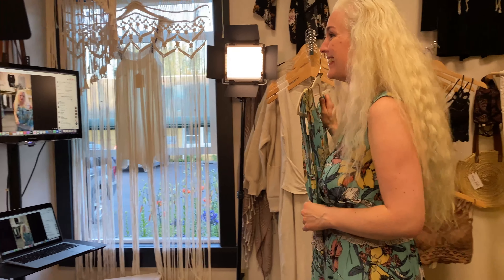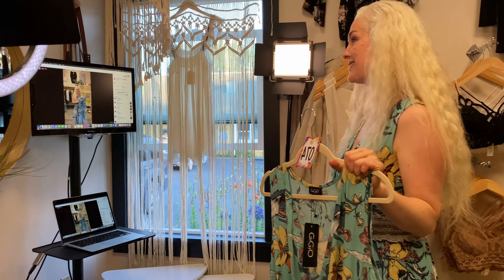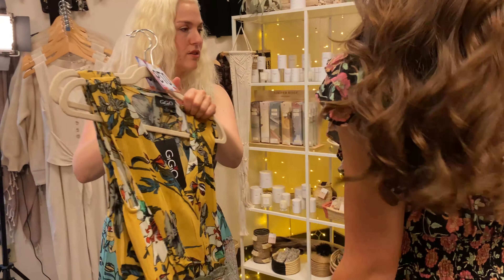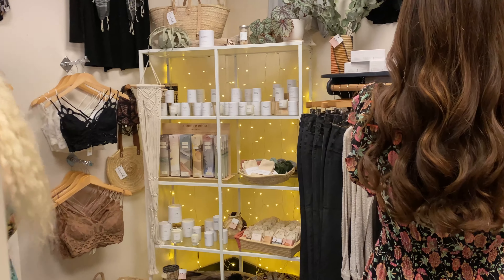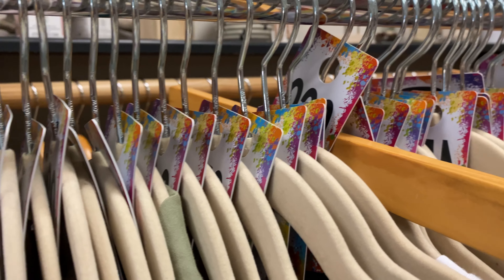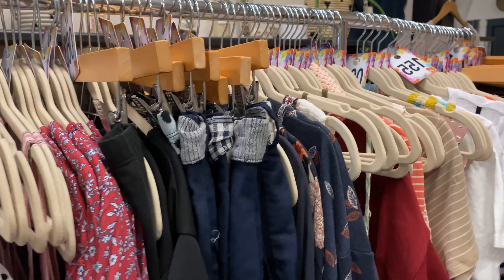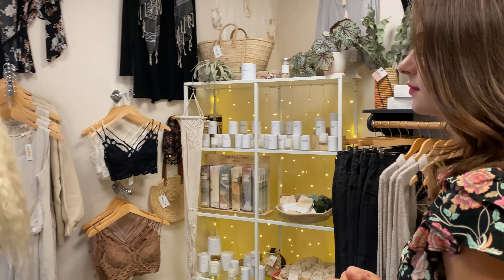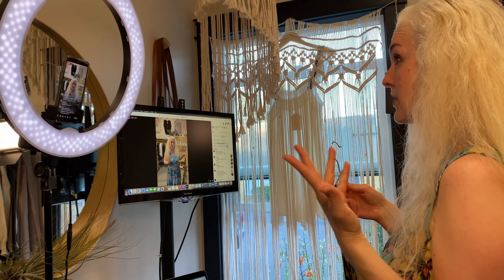Faraways Boutique II